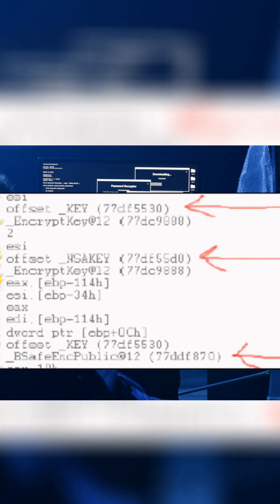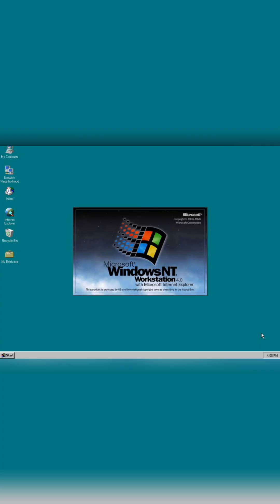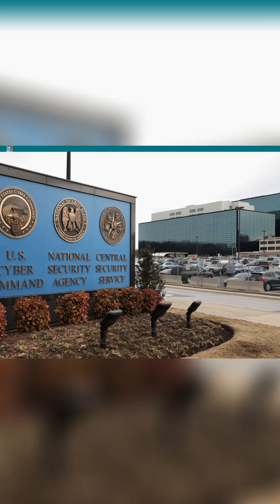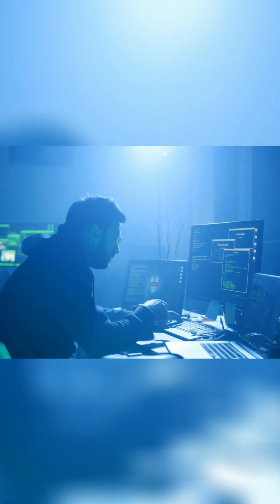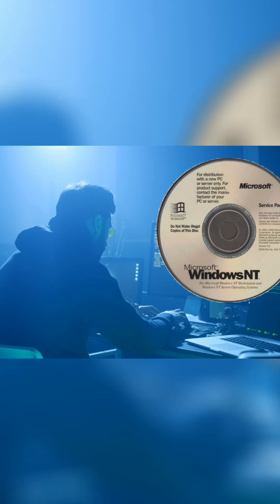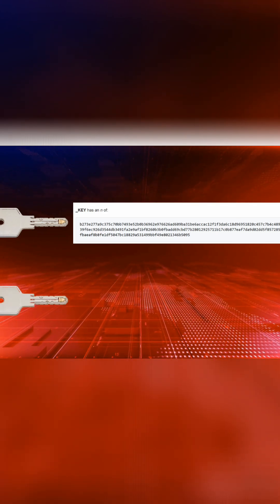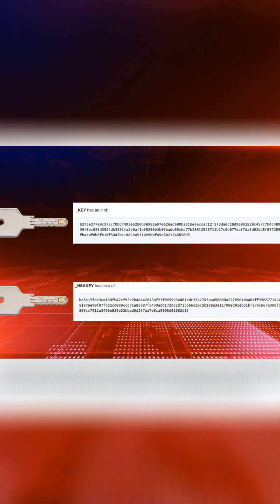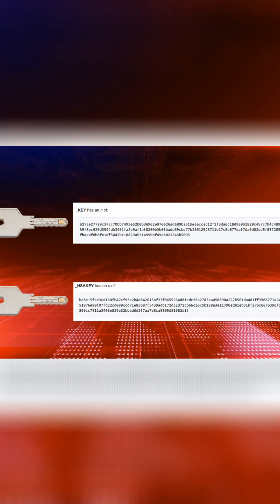NSAKey found in Windows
In 1999, a cryptographer discovered a mysterious digital key hidden within a Windows update. Labeled as an “NSA key,” it raised serious questions about potential backdoors and undisclosed surveillance capabilities within Microsoft's operating system.